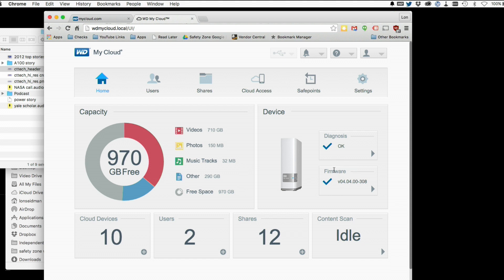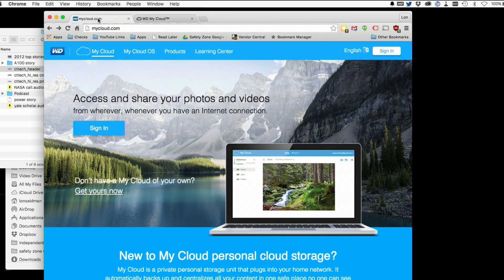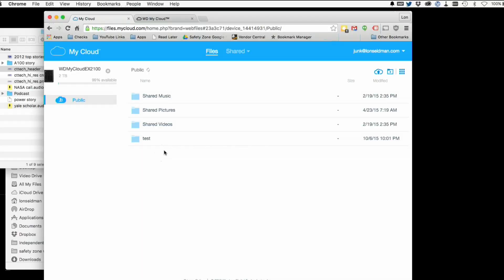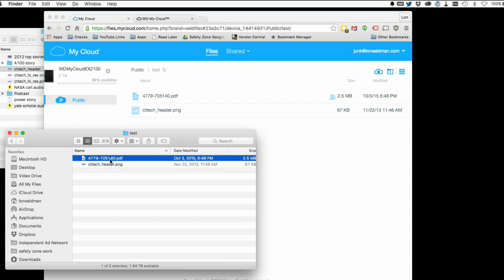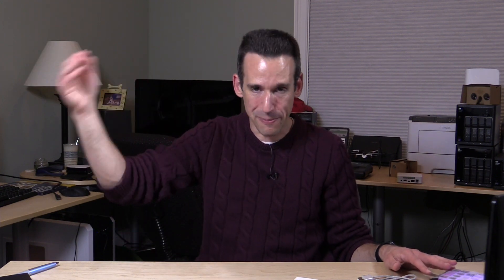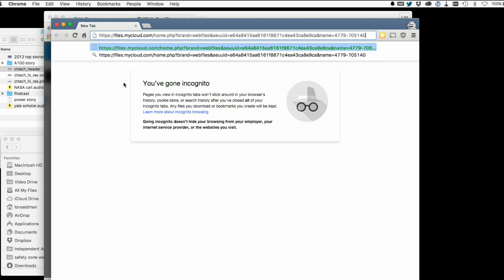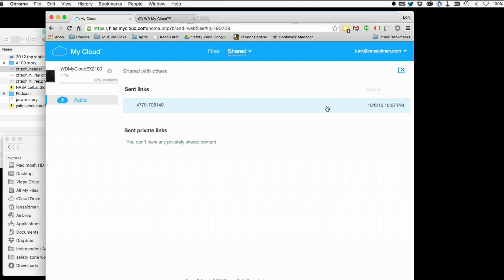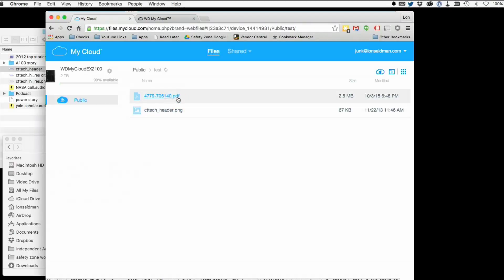Accessing your WD My Cloud from a web browser , sharing file links , and accepting remote uploads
The web interface allows uploading and downloading of files as well as file sharing capabilities. A single link can be created and accessed (read only) or you can grant a friend upload access too.

Having a friend be able to upload files directly to your MyCloud is more efficient than using a cloud service as the file doesn't have to be redownloaded in order to work.